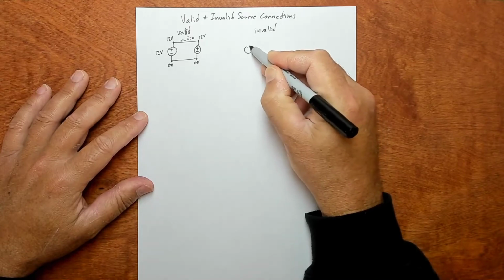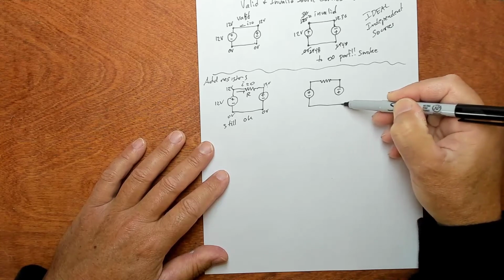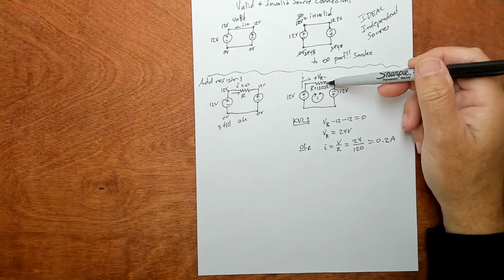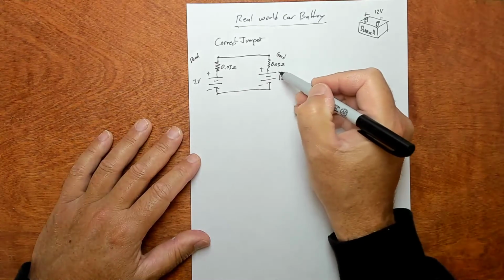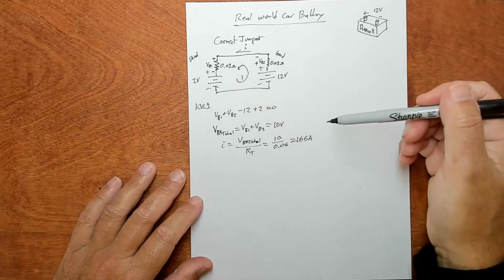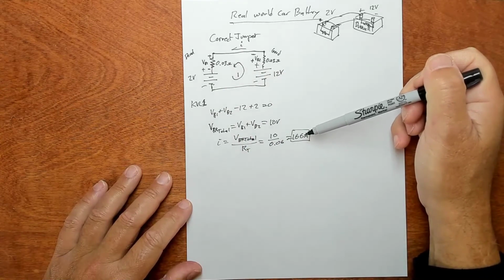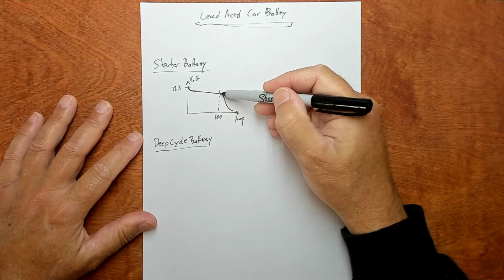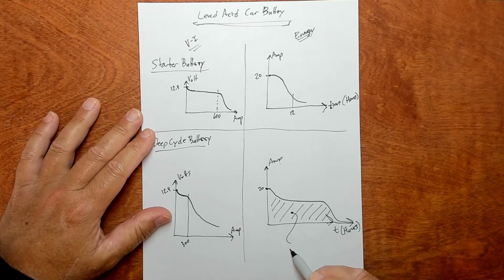Chapter 2 Problem 1 - Valid Source Connections & Batteries 1